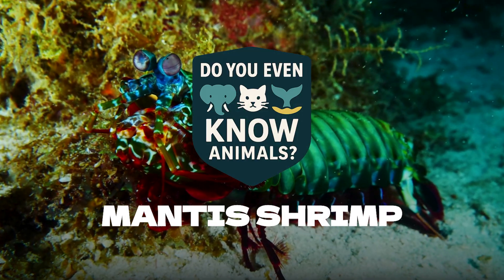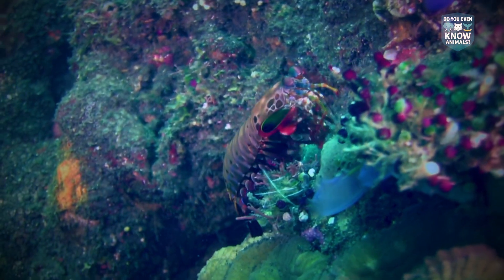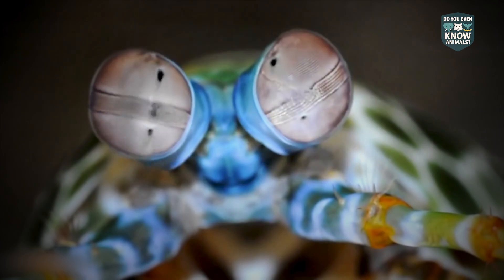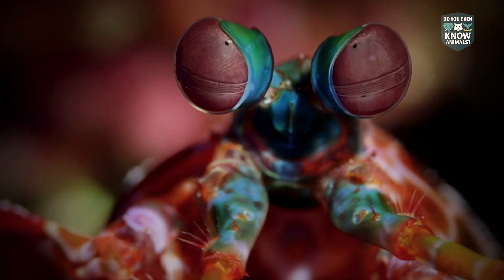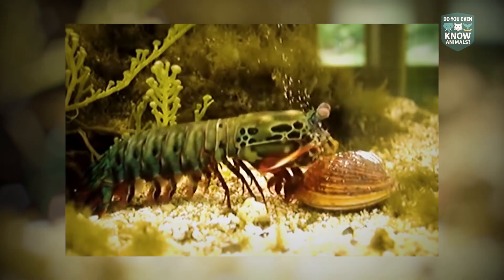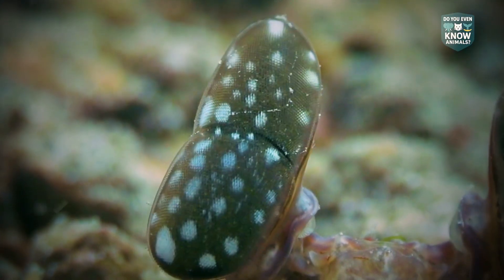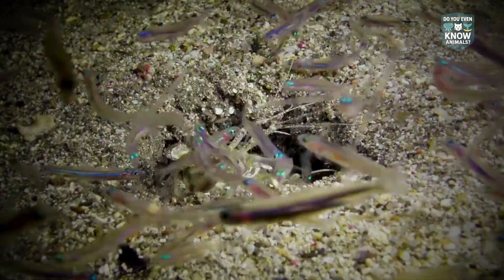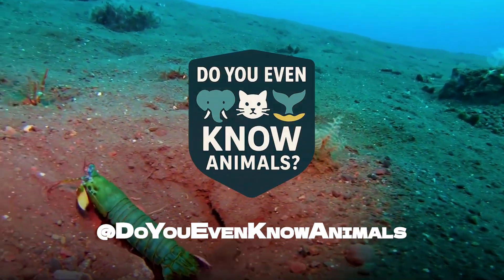Do You Even Know Mantis Shrimp? Fast science-backed facts to make sure you do.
Science-Backed  Mantis Shrimp Facts

Mantis shrimp (Order Stomatopoda) deliver one of the fastest strikes in the ocean. Smashers crack shells, spearers skewer fish. The arm uses a spring and latch to release stored energy at about 23 m/s with accelerations near 10,000 g. The hit is so fast it makes cavitation bubbles that collapse into a second shockwave. Their eyes are legend: up to 16 photoreceptor classes including ultraviolet and polarization, and trinocular vision in each eye. Smashers also carry impact-resistant clubs built from mineralized, helicoidal fibers. Circular polarization is real vision and real signaling in some species; it is not sci-fi. Even a miss can still smash the target. The cavitation bubble collapses into a damaging shockwave. Prey is hit twice.

SOURCES:
1) Patek, S. N., Korff, W. L., & Caldwell, R. L. (2004).
   Deadly strike of the mantis shrimp. Nature, 428, 819.
   (High-speed strike mechanics; cavitation observed.)

2) Patek, S. N., & colleagues (2005).
   Extreme impact generated by mantis shrimp strikes: high-speed kinematics and cavitation.
   Journal of Experimental Biology.
   (Quantifies strike speed and acceleration; documents cavitation effects.)

3) Weaver, J. C., Milliron, G. W., Miserez, A., et al. (2012).
   The stomatopod dactyl club: a damage‑tolerant biological hammer.
   Science, 336, 1275–1280.
   (Impact‑resistant club; mineral tiles over helicoidal fibers.)

4) Marshall, J., Cronin, T. W., & Kleinlogel, S. (2007).
   Stomatopod eye structure and function.
   Arthropod Structure & Development, 36, 420–448.
   (Eye design; trinocular vision; receptor organization.)

5) Cronin, T. W., Johnsen, S., Marshall, N. J., & Warrant, E. J. (2014).
   Polarization vision and its role in biological signaling.
   Philosophical Transactions of the Royal Society B, 369:20130040.
   (Overview of polarization vision; includes stomatopods.)

6) Chiou, T.-H., Caldwell, R. L., Marshall, N. J., et al. (2008).
   Circular polarization vision in a stomatopod crustacean.
   Current Biology, 18, 429–434.
   (Demonstrates circular polarization sensitivity in mantis shrimp.)

🎥 Creative Commons Footage Attributions:
1. The Mantis Shrimp: The Most Incredible Creature in the Ocean - 4 Mind-Blowing Facts!
2. Incredible Sea Fighter Witness the Mantis Shrimp's Blazing Fast Attack!
5. Twisting Cracks Aid Super Strength in Mantis Shrimp - Purdue Engineering - BB CY 3.0
6. Why The Mantis Shrimp Is The King Of Awesome Animals - The Animals - BB CY 3.0